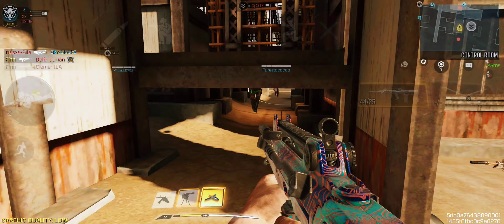How to unlock DAMASCUS camo for FFAR 1 [S 5 20223] | COD: Mobile™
🎖️My full guide to fix the Damascus camo not unlocking for some guns!